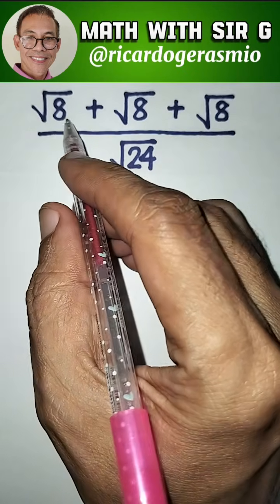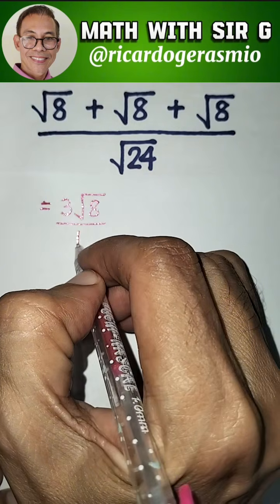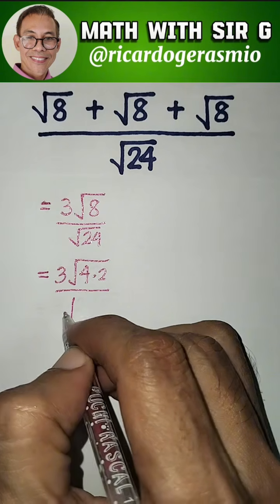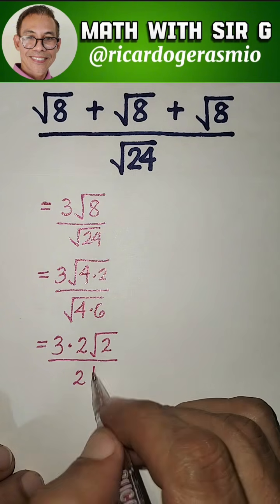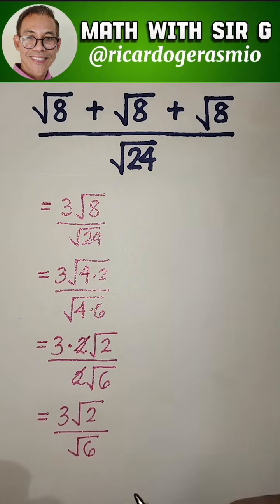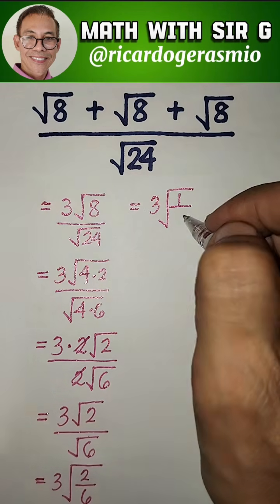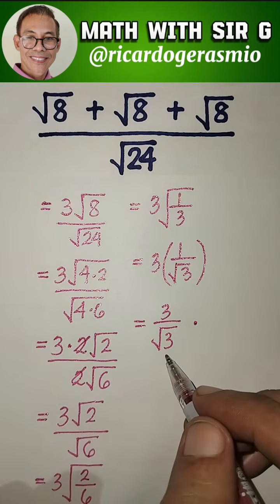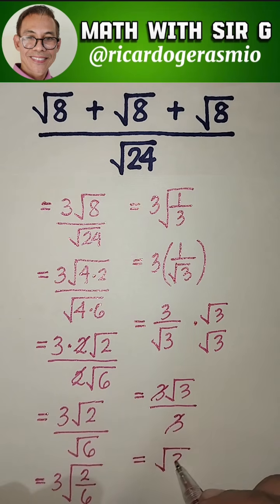Can you simplify this?